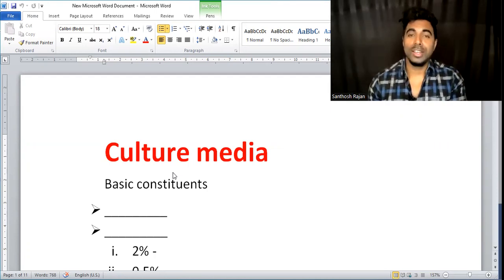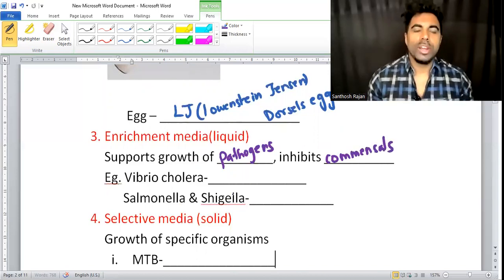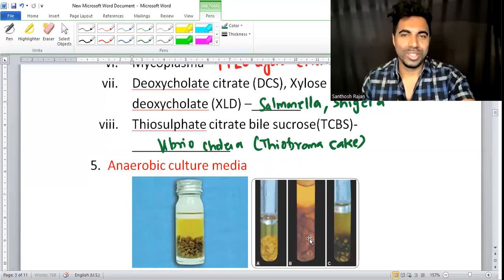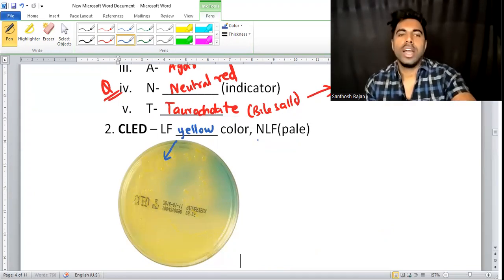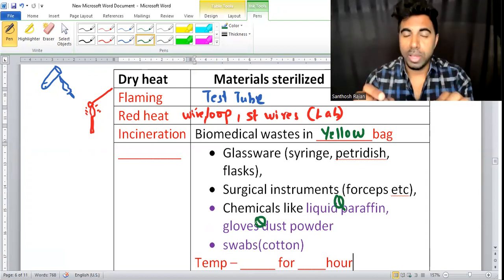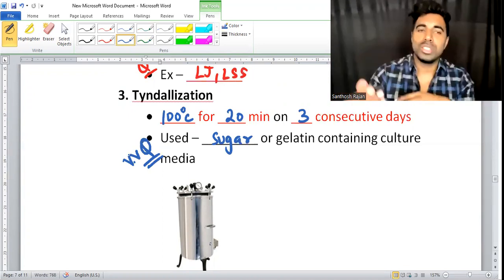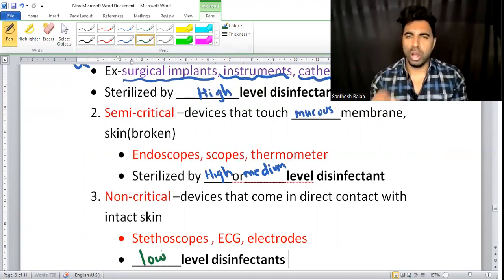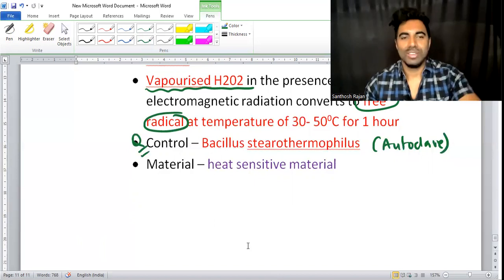microbiology rapid revision | fmge micro| neet pg micro |MDS pg| micro important topics | fmge pass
mbbs microbiology
neet 2023
neet microbiology
next microbiology
culture media rapid revision
MDS important pg questions
MDS microbiology
general baceriology  rapid revision
fmge  pictures
sterilization
repeated microbiology fmge questions
sterilization indicators
culture media
enriched media
enrichment media
transport media
MLTmicrobiology
BSc MLT microbiology
fmge microbiology
short notes fmge microbiology
fast revision fmge microbiology
quick review microbiology for fmge
microbiology notes for neet pg
microbilology notes for mbbs
virology notes for mbbs
microbiology for nursing students
microbiology for mlt students
micro notes for competitive exams
micro made easy
microbiology for beginners
final micro revision